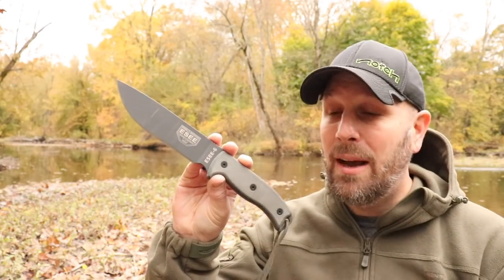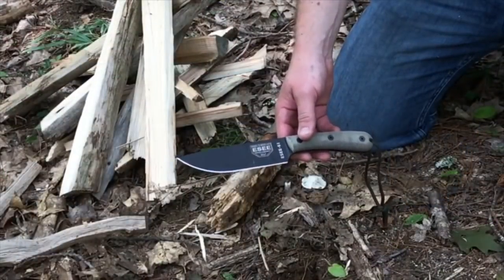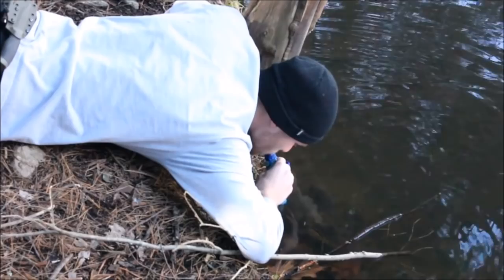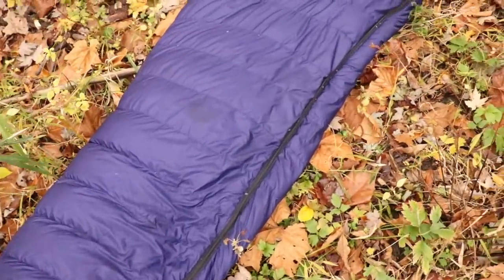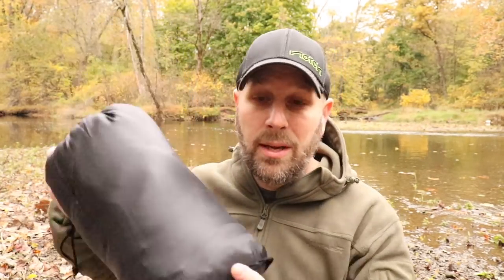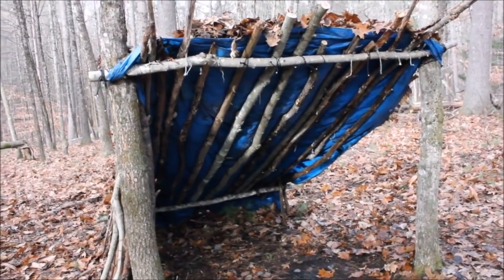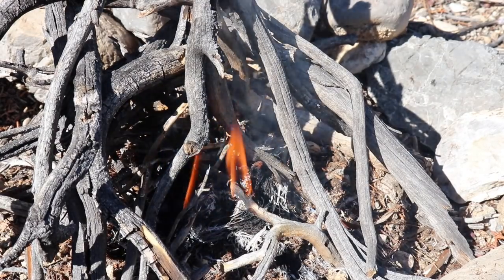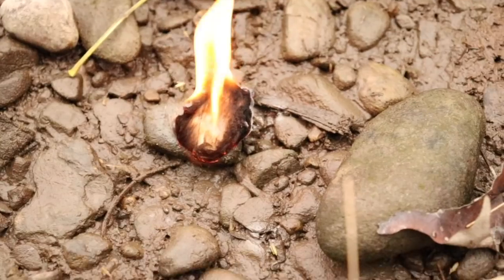MY Top 5 Survival Items: Wilderness Survival Items To REALLY Keep You Alive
What items would choose for a wilderness survival situation?  Man, so many factors to think over, but in this video I will show to you my Top 5 Survival Items based on where I live (the North East in the U.S.).  Check it out and let me hear your thoughts.

Links to my Top 5 Items:
Knife - ESEE 6 and ESEE Junglas
Sawyer Mini Filter & Lifestraw
Sleeping Bags - Cold Weather
SOL Tarp
Fire Steels

BUDGET-FRIENDLY ITEMS I RECOMMEND:
1. The Mora Craftline Basic 5 11
2. Mylar Blankets
3. UCO Stormproof Matches
4. Light My Fire Fire Steel 2.0
5. Stanley Stainless Steel Cook Set

SOLID SURVIVAL KNIVES:
1. ESEE 6
2. Ontario Knife Company Rat 7
3. Benchmade Bushcrafter
4. TOPS Kukri
5. Mora Garberg

1.CRKT Squid
2. Benchmade Griptilian
3. Spyderco Tenacious
4. Ontario Knife Company Rat 2
5. CRKT Fossil

1. Streamlight Microstream
2. Olight S1R Baton 2
3. Thrunite T1
4. Thrunite TC15
5. Fenix PD35 TAC

1. Bahco Laplander Saw
2. Corona Folding Saw
3. Mechanix Gloves
4. Large Firesteel
5. Pocket Bellows

SOLID BAGS
1. Vertx EDC Commuter Sling Bag
2. Maxpedition Valence Tech Sling
3. Vanquest Mobius
4. Vanquest Envoy 13 Bag
5. Helikon-Tex Bail Out Bag

2. 10 Lies About Survival